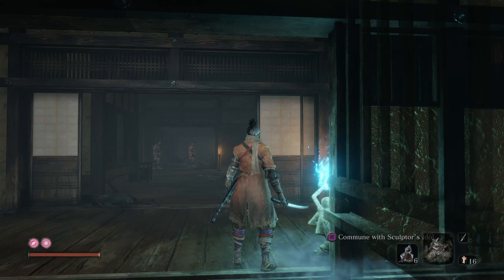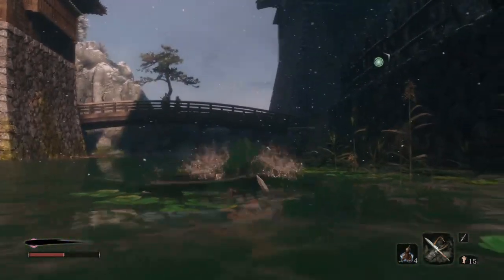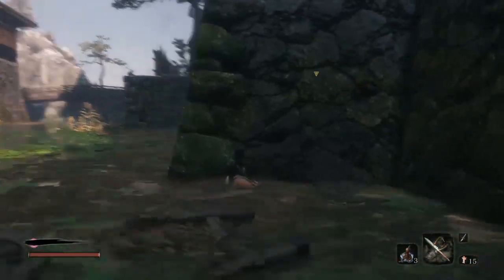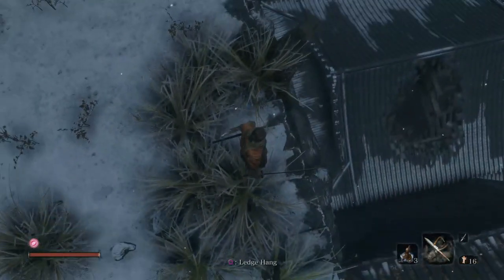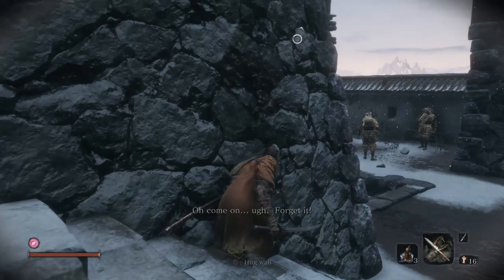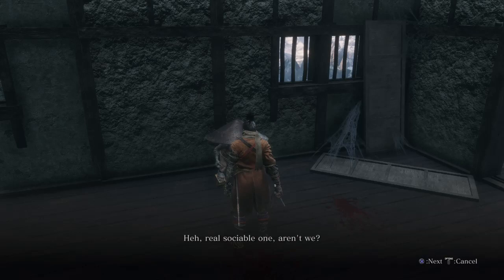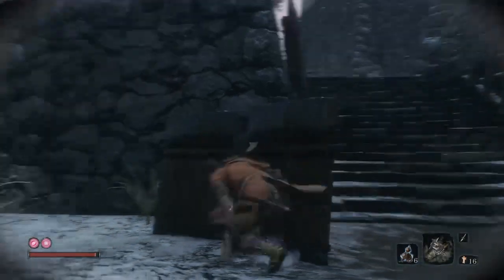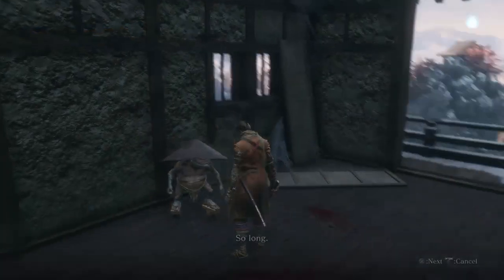Sekiro Shadows Die Twice Walkthrough Gameplay Part 20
Broadcast live
100% story completion
Blind play through
PSN ID - Vennominaga